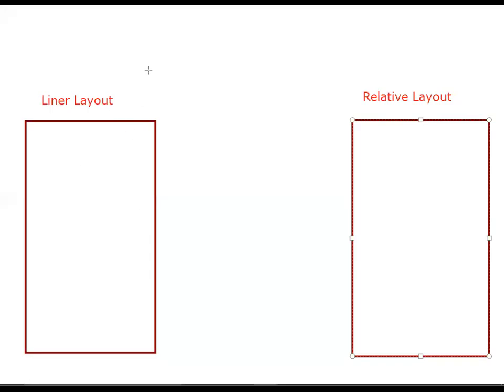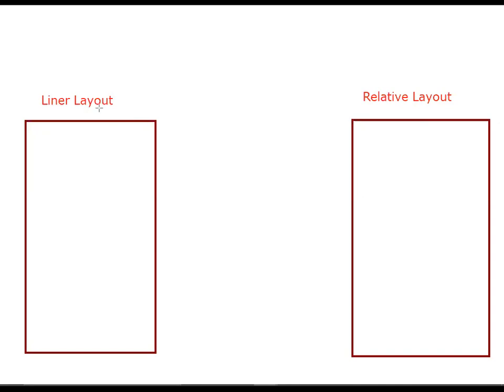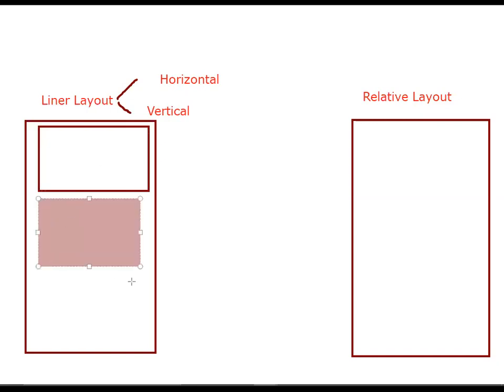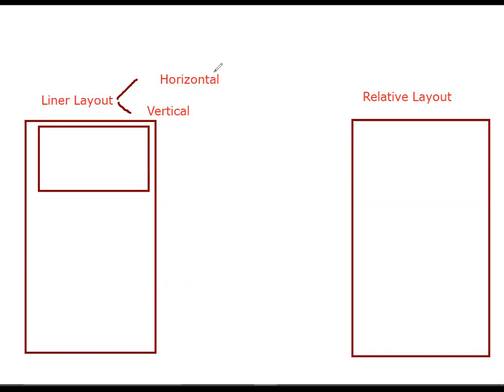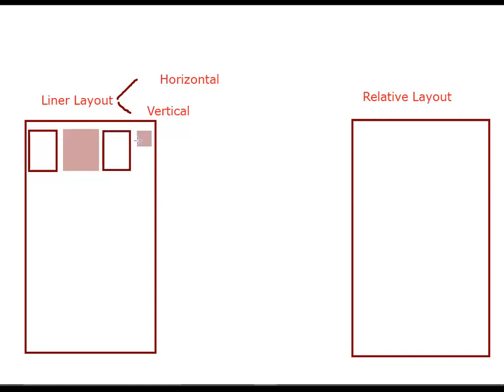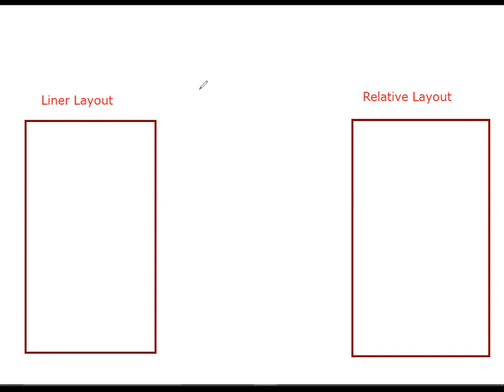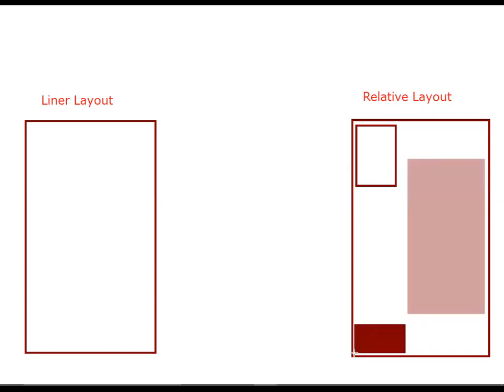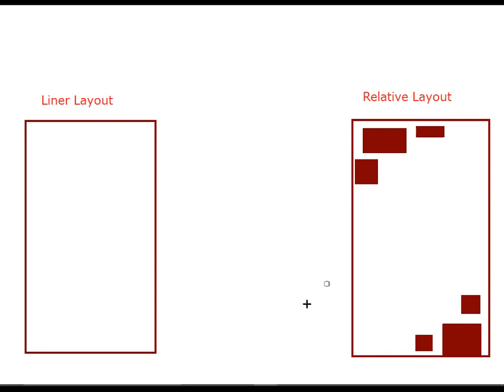Linear and Relative Layouts in Mobile App Development